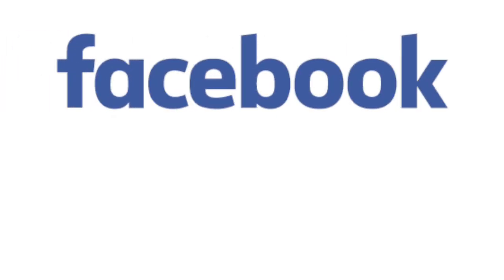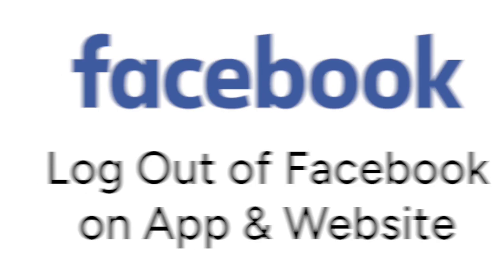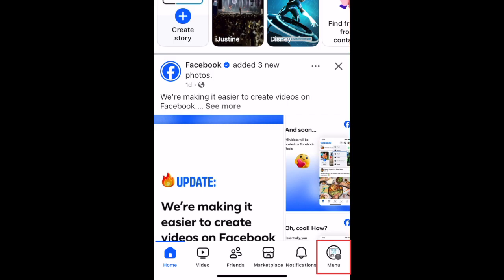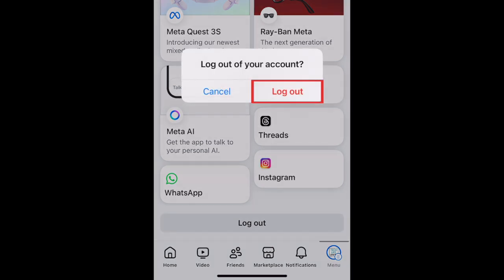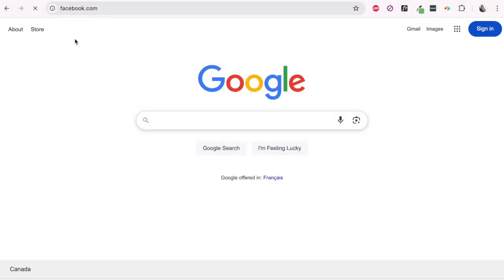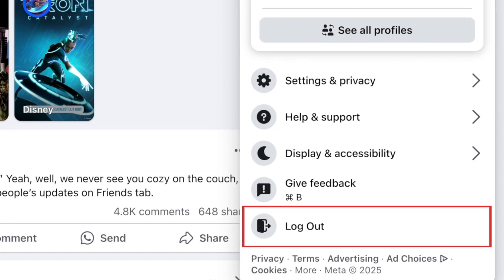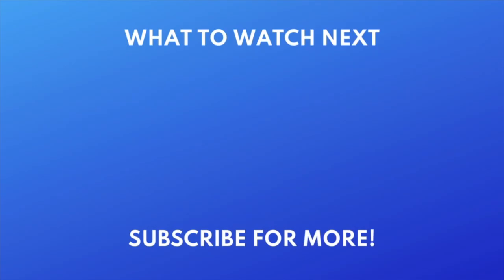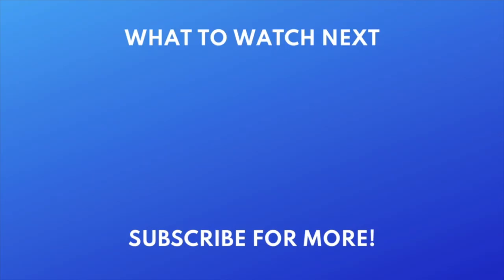How to Log Out of Facebook Account in 2026 (Full Guide)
Want to log out of your Facebook account but not sure how? We’re here to help. Watch this video to learn how to log out of Facebook both on the mobile app and the desktop site.

To sign out of Facebook on the mobile app, open Facebook on your smartphone or tablet. Tap your profile icon at the bottom. Scroll all the way to the bottom and tap Log Out. To confirm, tap Log Out. You’ll then be signed out of the Facebook app.

To log out of Facebook on the desktop site, open your browser and go to Facebook.com. Click your profile icon in the top right corner. Then select Log Out. You’ll then be signed out of the Facebook website.